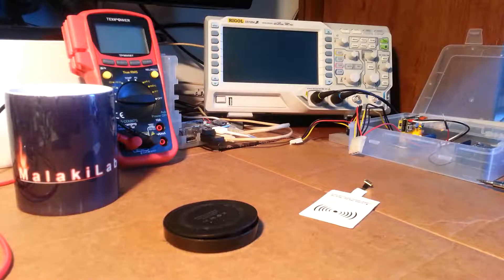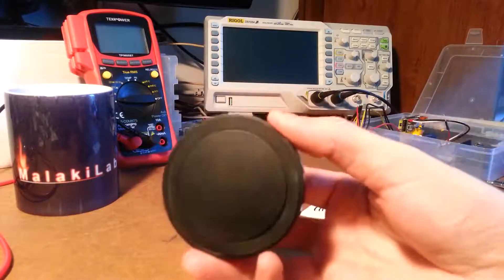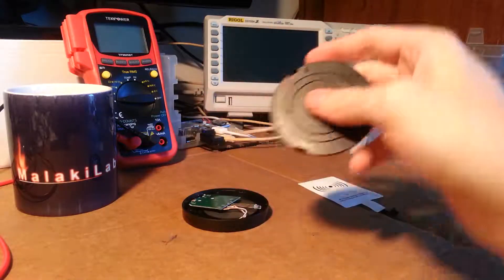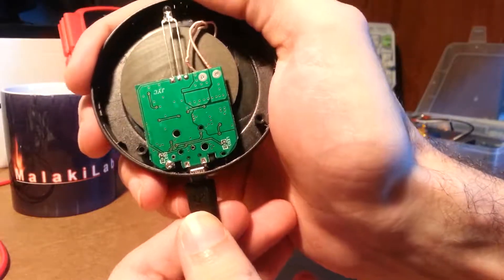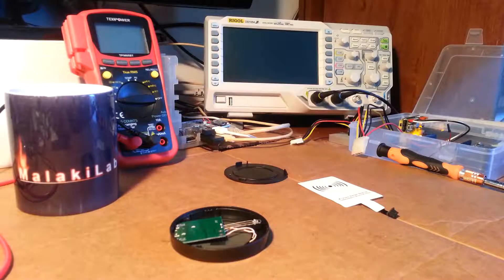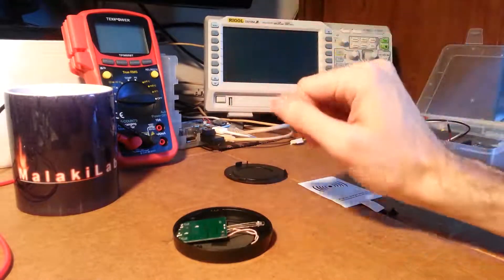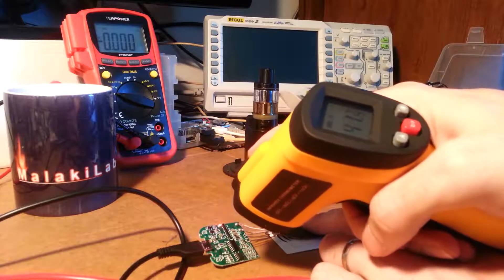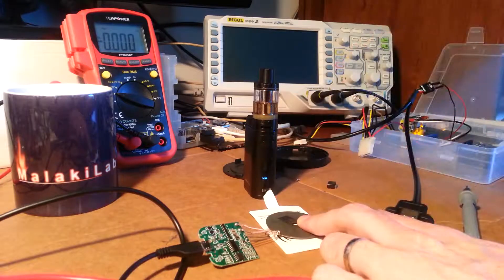Electronic : Unbranded QI Wireless Charger Fire Hazard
I ordered a QI charger because i am building some prototypes i'd see being very handy without cords. Also probably put a receiver on my phone as even if i can change the micro USB socket, it doesn't mean i want to.